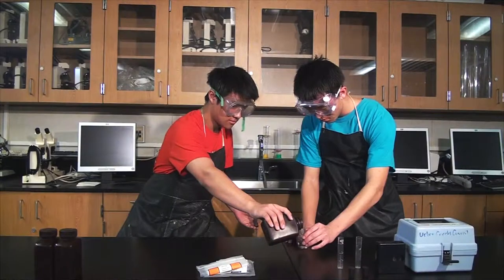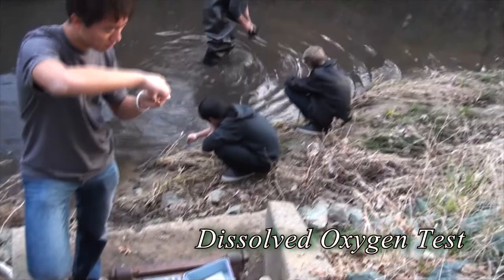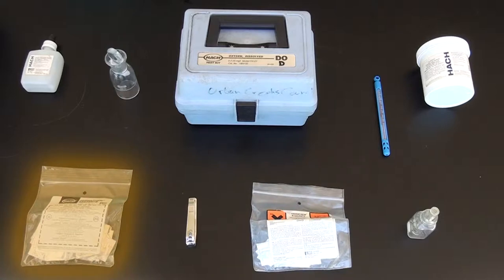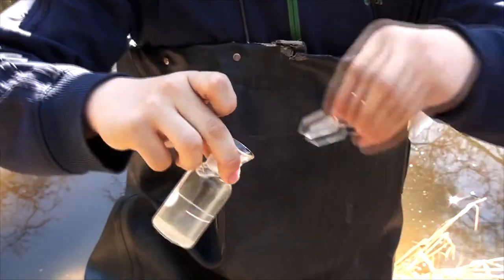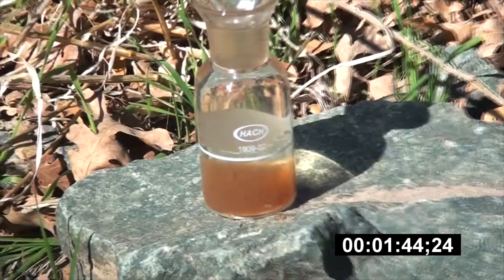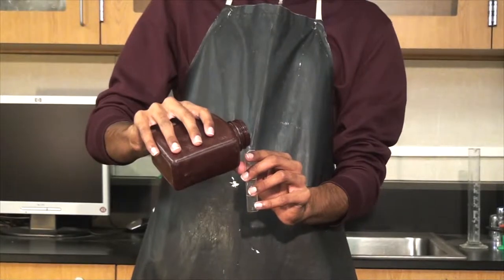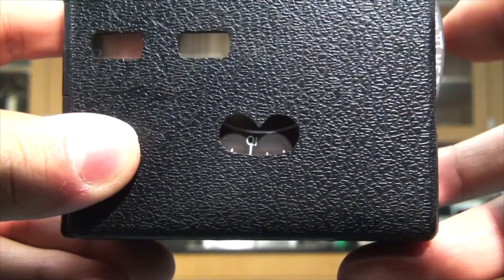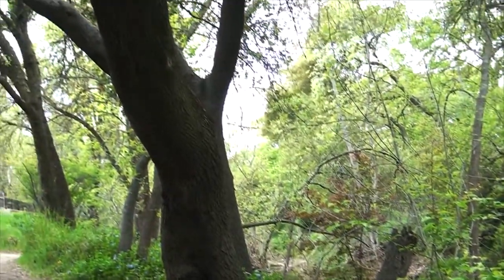Mira Loma Arcade Creek Project - Introduction to Chemistry Tests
Mira Loma High School
Sacramento, CA

Arcade Creek Project
Chemistry Study - Introductory Video

Produced by Arcade Creek Project Technology Team